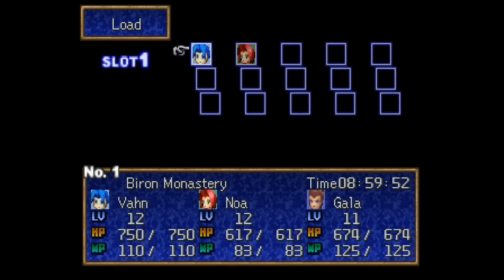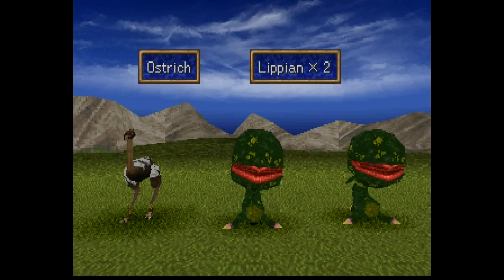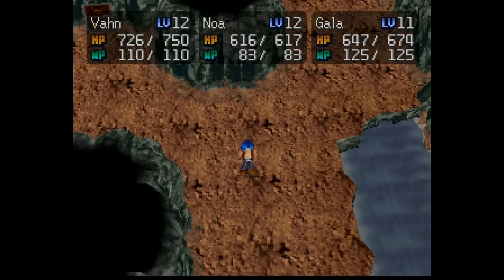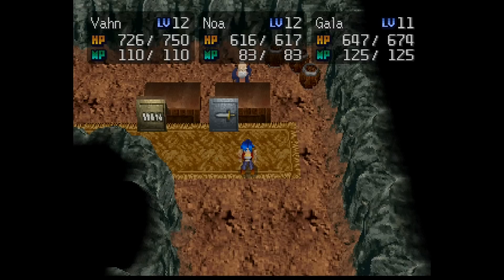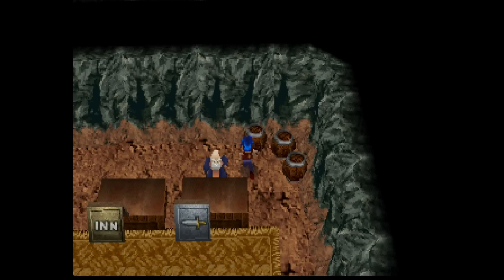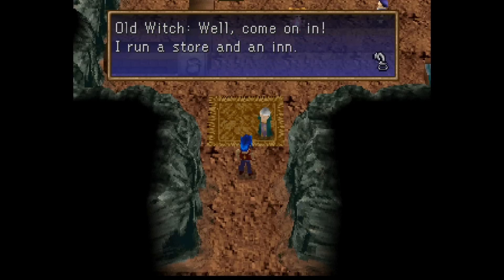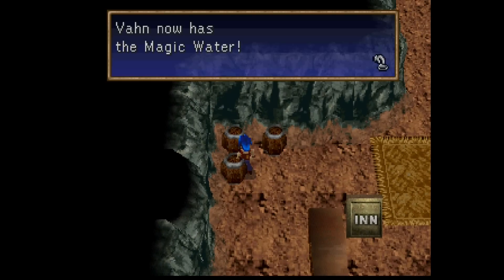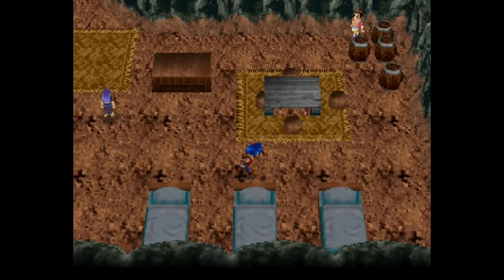Legend of Legaia Playthrough Part 25 ~ “Visions from Hari”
Want to keep in touch or show your support? Then please comment, like, or share the video! ^.^

Episode Recap:

After surveying the Ancient Wind Cave and resting, we find ourselves sharing a group dream. We listen to the words of a mysterious entity named Hari, then prepare ourselves to venture forward towards a new town called Jeremi.

Legend of Legaia (レガイア伝説) and its respective characters are copyright of Sony Computer Entertainment and Contrail (1999).